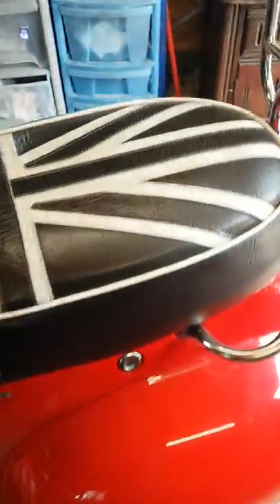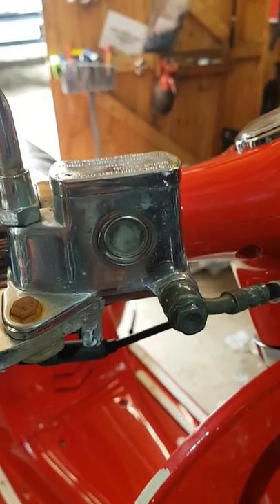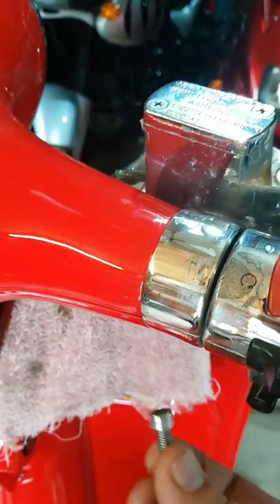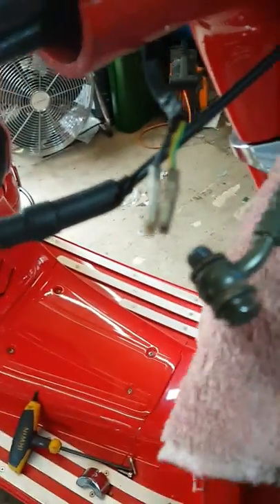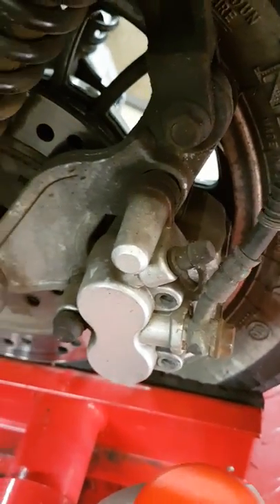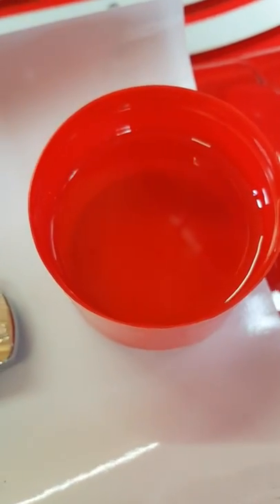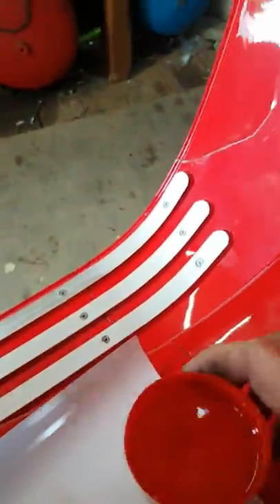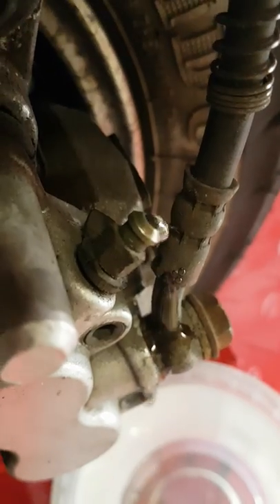AJS Modena 125 and 50cc brake fluid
Front Brake bleeding and reservoir replacment.
Always read the Labels. If your scooter is still under warranty please take it back to the dealer. I'm not responsible for any damage cause.